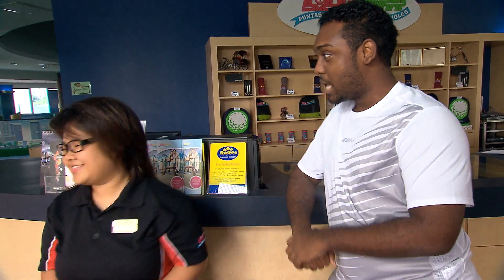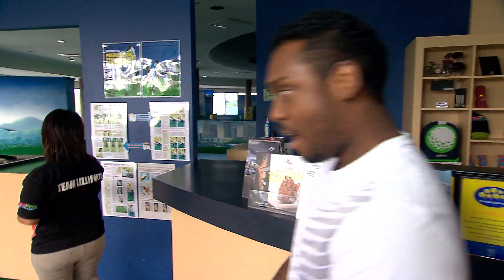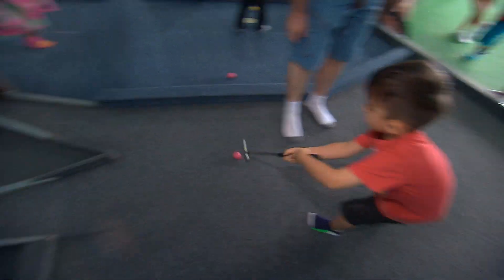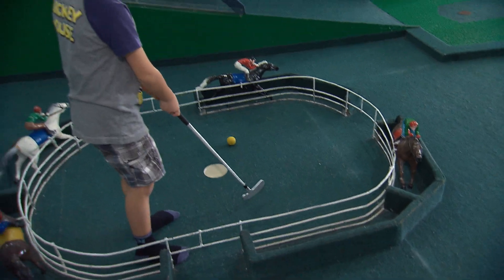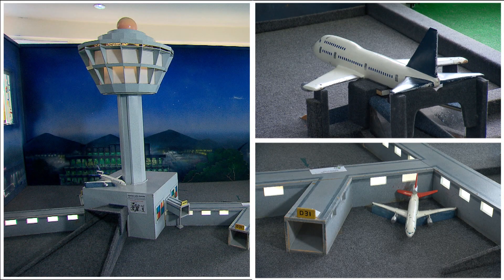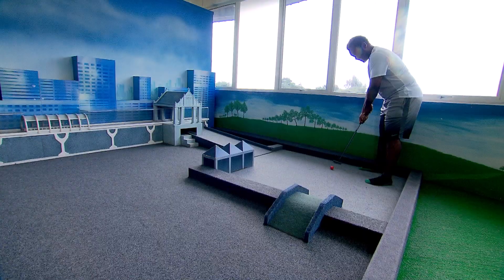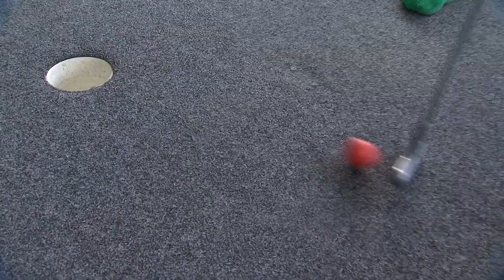ok-to-Check It Out Episode 10: Lilli Putt